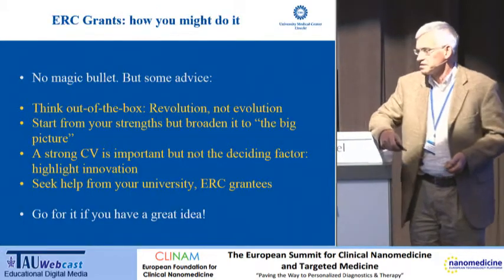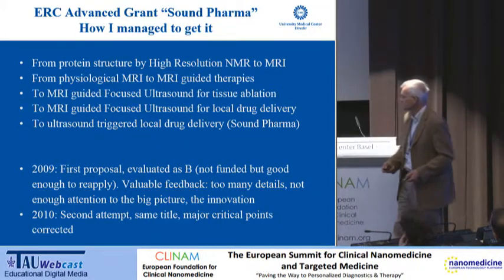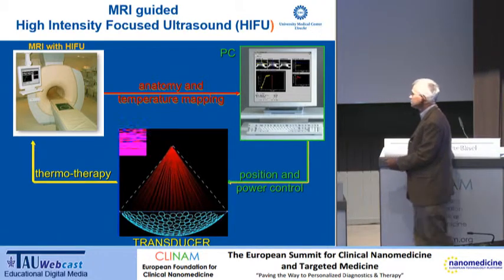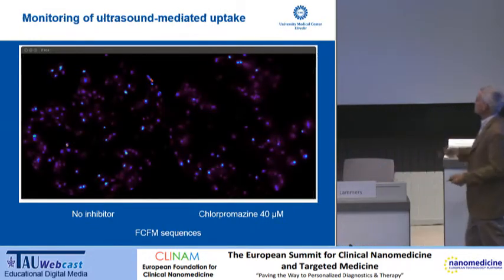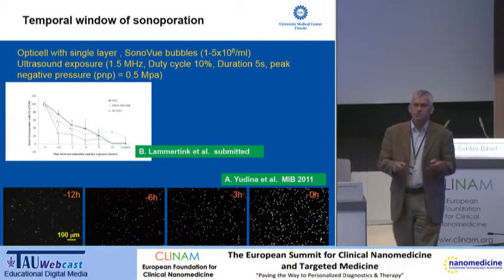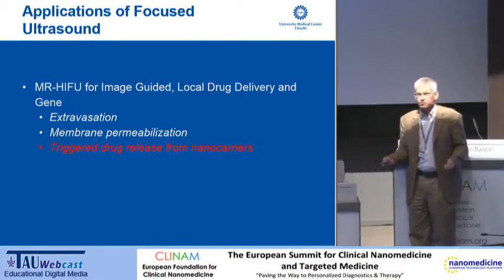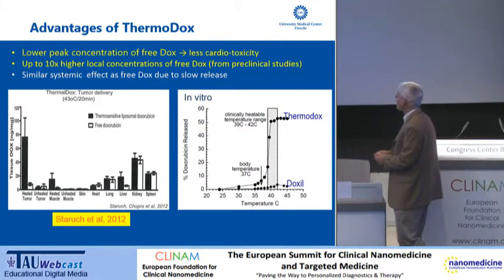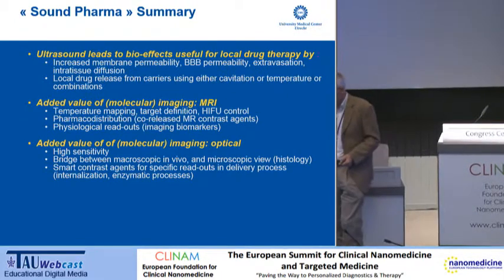SOUNDPHARMA: Image-guided Local Drug Delivery from Nanocarriers Using Focused Ultrasound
Speaker: Prof. Dr. Chrit Moonen, Chair of the Image Sciences Institute, University Medical Center Utrecht (NL)